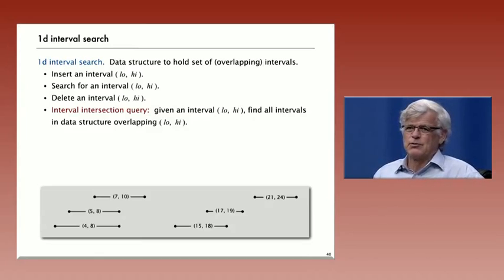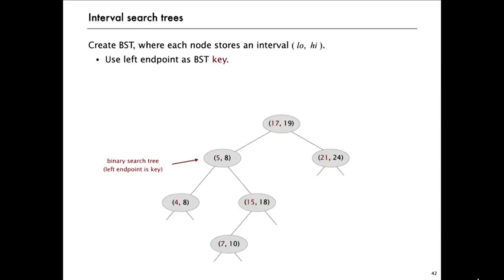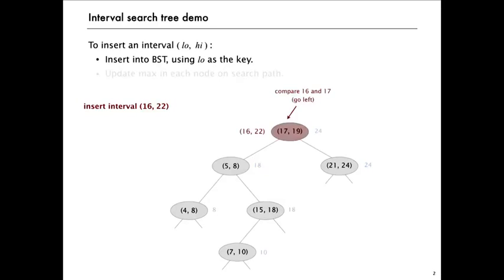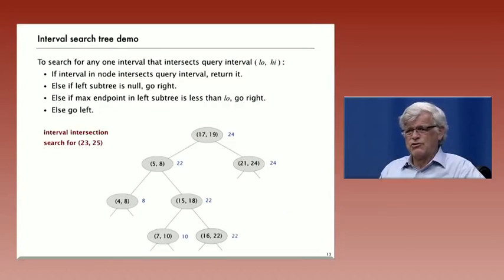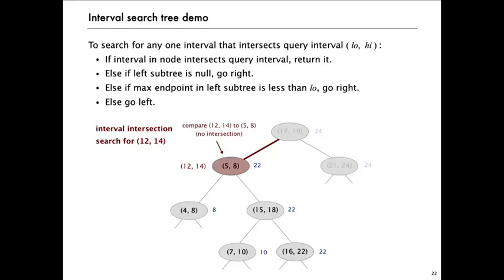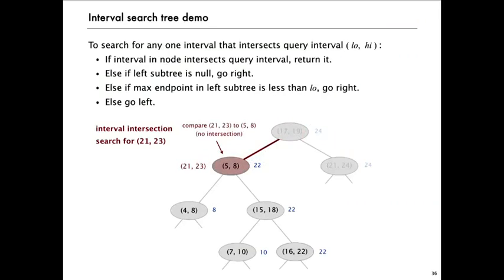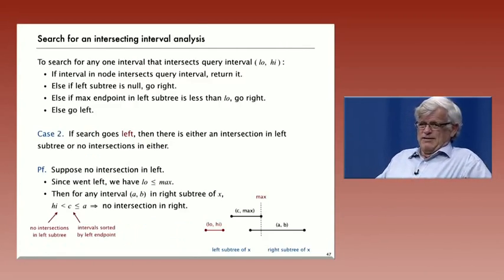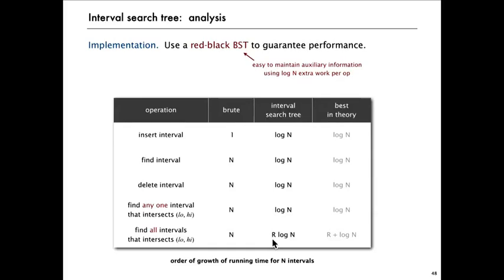11 4 Interval Search Trees 1347)